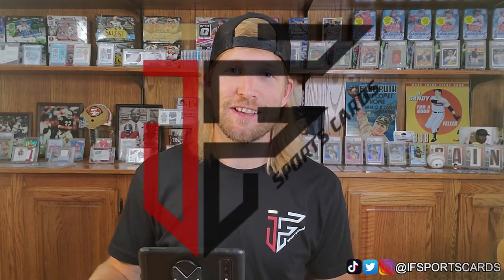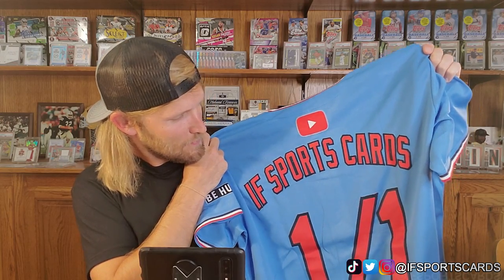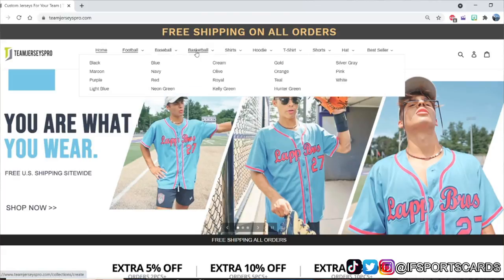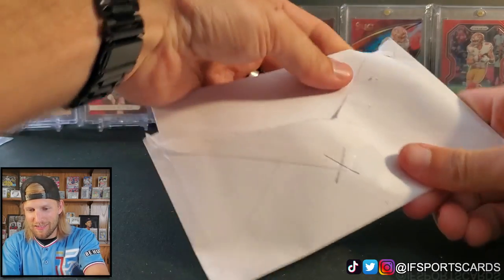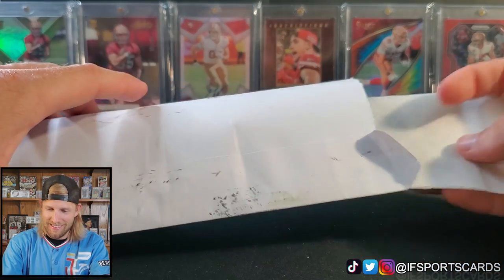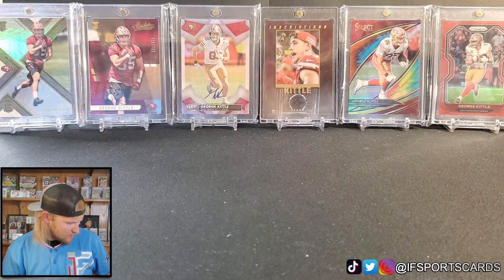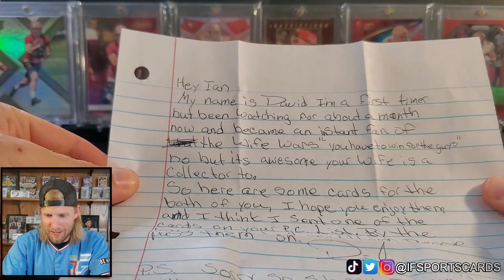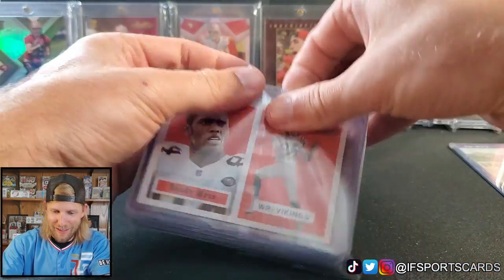Monday Mail Day 📬 8-2-2021 | Custom Jersey, George Kittle & Fan Mail! 💌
We're back with another Monday Mail Day video which features my card pickups from the prior week! I hope you enjoy the video!

🙏 Wish List
I am also trying to collect every base and insert card of my main PC, George Kittle. Here is the list of cards I have yet to acquire.

GEORGE KITTLE NEEDS
Product                                              Number    Card Set
2018 National Treasures Football        Base
2019 Donruss Elite Football              Star Status
2019 Donruss Elite Football              Elite Deck
2019 Gold Standard Football           44 Base
2019 National Treasures Football   51 Base
2019 Panini Day                                 69 Base
2019 Passing Torch Football           46 Base
2019 Plates Patches Football          84 Base
2019 Prizm Football                          6 Breakthrough
2019 Prizm Football                         24 Illumination
2019 Select Football                        297 Base Field Level
2019 Spectra Football                     22 Base
2020 Certified Football                   12 Stat Smashers
2020 Donruss Football                   11 Downtown!
2020 Donruss Optic Football        11 Downtown
2020 Donruss Elite Football           5 Aspirations
2020 Donruss Elite Football            8 Elite Deck
2020 Donruss Elite Football           28 2000 Elite
2020 Gold Standard Football        85 Base
2020 Immaculate Football             99 Base
2020 Impeccable Football             85 Base
2020 Luminance Football               6 Base
2020 Prizm Football                       10 All Out
2020 Prizm Football                       12 Color Blast
2020 Prizm Football                       33 Illumination
2020 Spectra Football                    18 Spectracular Hyper
2020 Zenith Football                       35 Base
2021 Donruss Elite Football           20 Base
2021 Donruss Elite Football           30 2001 Design Insert
2021 Donruss Elite Football           13 Star Status
2021 Gold Standard Football          90 Base
2021 Luminance Football                90 Base
2021 Mosaic Draft Picks Football  92 Base
2021 Prestige Football                    146 Base
2021 Prestige Football                    15 Heroes
2021 Prestige Football                    18 NFL Drip
2021 Prestige Football                    19 Time Stamped